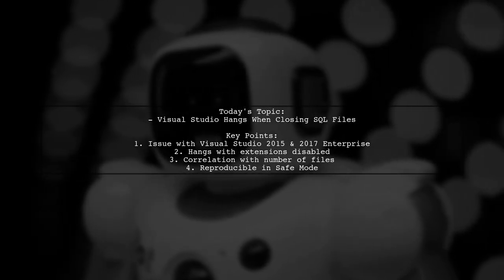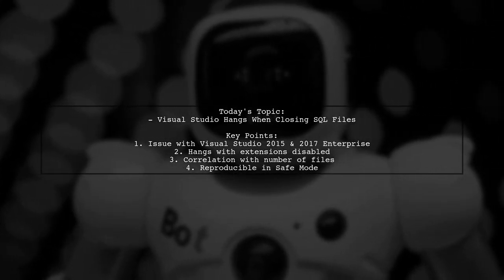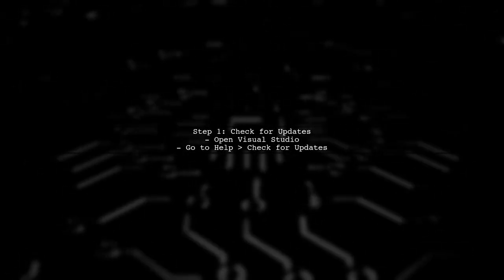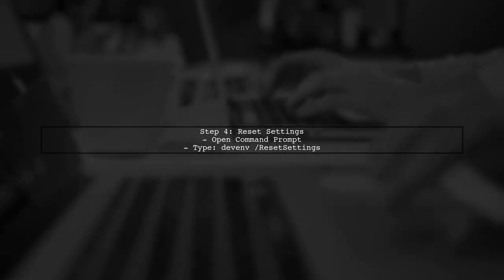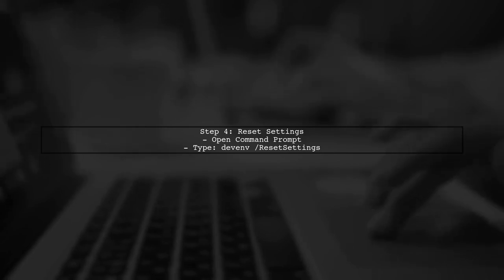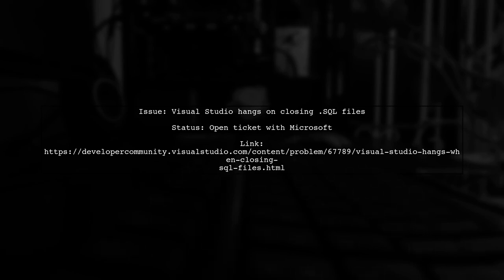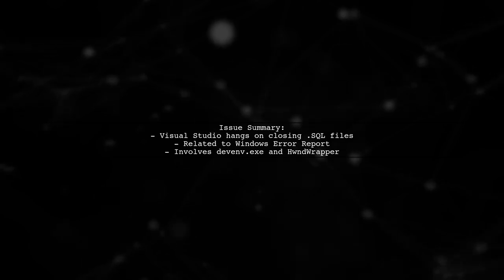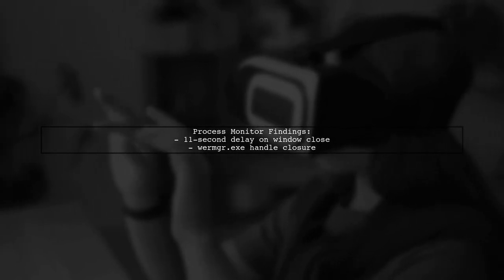Fix Visual Studio Hangs When Closing .SQL Files: Troubleshooting Guide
In this video, we tackle a common issue faced by developers using Visual Studio: the frustrating hang that occurs when closing .SQL files. Whether you're working on database projects or simply managing SQL scripts, these unexpected freezes can disrupt your workflow. Join us as we explore effective troubleshooting techniques to resolve this problem and enhance your coding experience in Visual Studio.

Today's Topic: Fix Visual Studio Hangs When Closing .SQL Files: Troubleshooting Guide

Related to